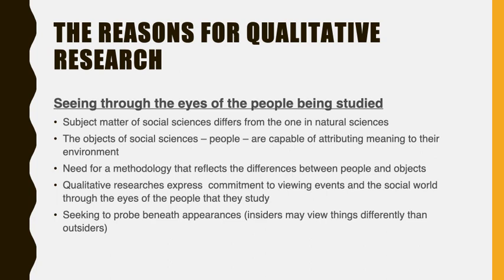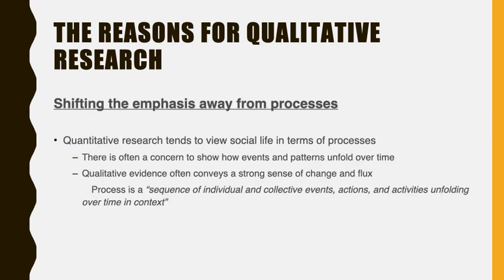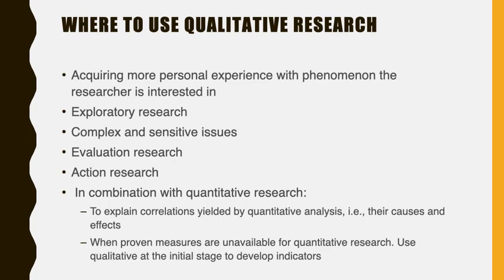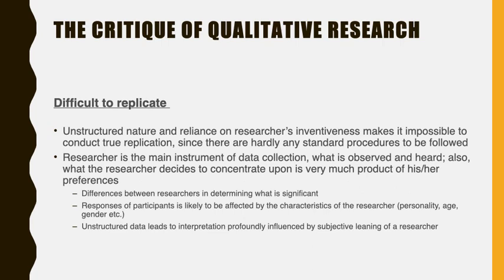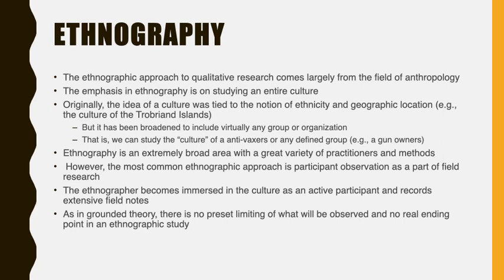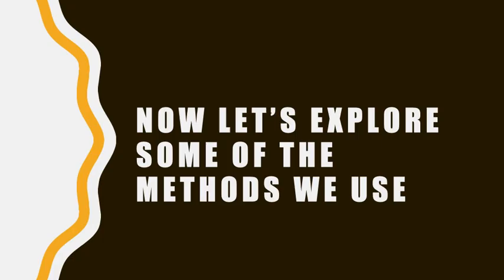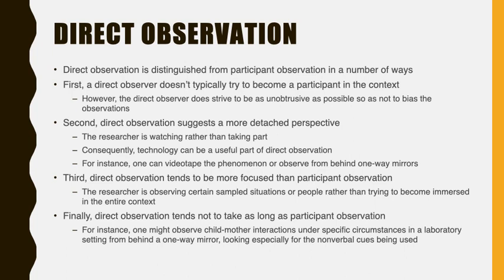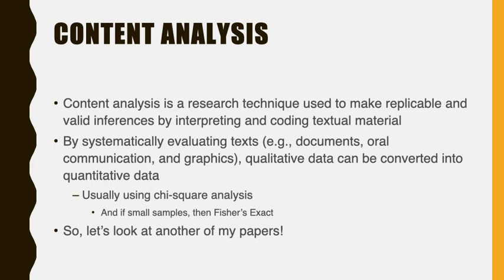The Research Methods Part 2